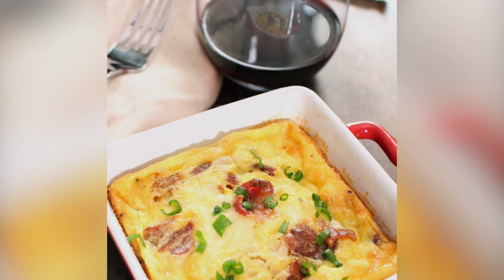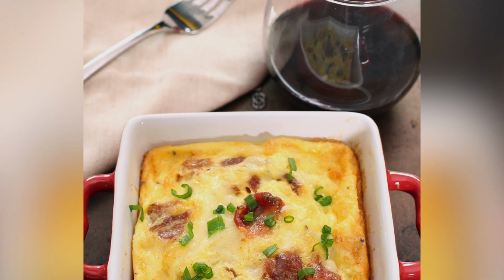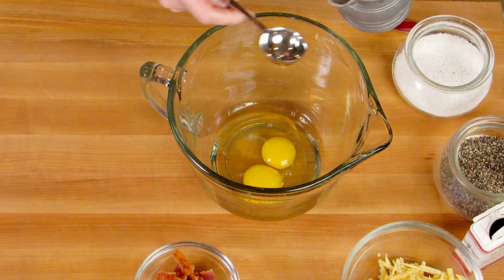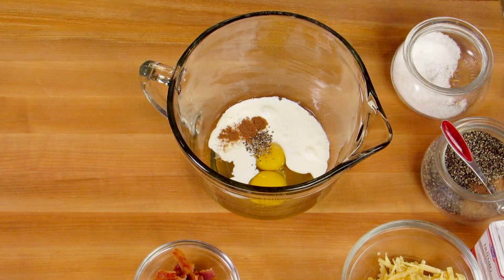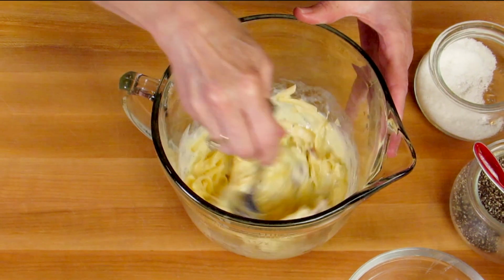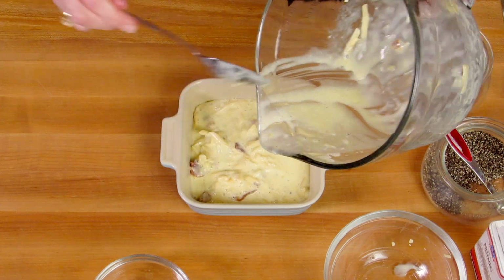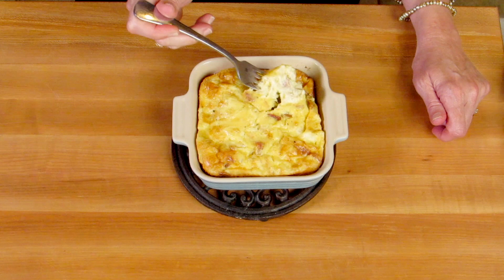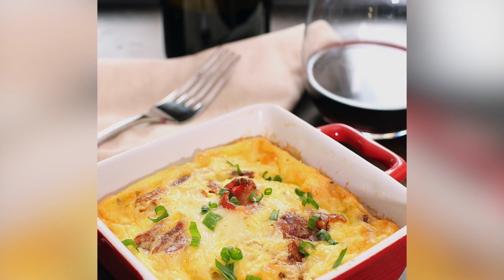Quiche Lorraine For One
Incredibly delicious single serving Crustless Quiche Lorraine is made with two eggs, cream, crispy bacon, and cheese. The low carb, high protein meal that is perfect for breakfast, lunch or dinner.

♦️ Ingredients
2 large eggs
4 tablespoons heavy cream
¼ teaspoon kosher salt
⅛ teaspoon coarsely ground black pepper
⅛ teaspoon ground nutmeg
2 slices cooked bacon , crumbled
½ cup Gruyere , shredded

♦️ Instructions
A) Preheat oven to 375 degrees F (190 degrees C).
B) In a medium-sized mixing bowl whisk together the eggs and the cream. Stir in the salt, pepper, nutmeg, bacon and cheese.
C) Pour into lightly buttered baking dish.
D) Bake until quiche is puffed and golden, about 25 minutes.

♦️ Expert Tips
For this crustless quiche lorraine recipe as well as for many of the recipes here at One Dish Kitchen, we use a 5-inch baking dish which holds about 1.5 cups. and has an area of 25 square inches. A 4x6-inch dish has an area of 24 square inches and will work as well. For best results, use a dish of similar size.You can use any similar smaller sized baking dish or pie plate. If you would like additional information on the baking dishes I use in our “recipes for one”, please visit our FAQ page.
This quiche lorraine would be perfect for breakfast, lunch or dinner and if you're looking for a wine recommendation, a Pinot Noir or a Sauvignon Blanc would be lovely.

FACEBOOK GROUP: Cooking For One - The One Dish Kitchen Community

One Dish Kitchen is your source if you are “COOKING FOR ONE”.  This is your place to come to find familiar and new recipe ideas that have been developed and tested so they offer exactly what you want in single-serving sizes.

Code: R6YIWCZ2968A6Y0Y